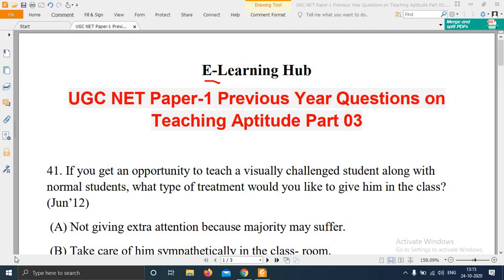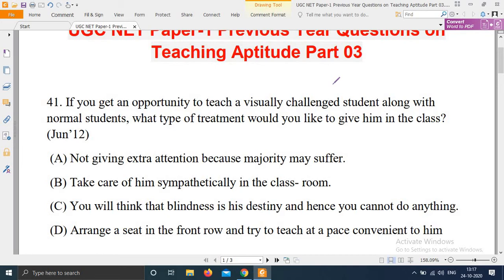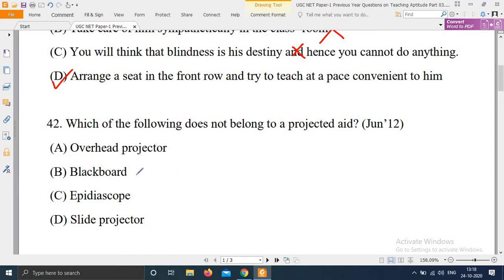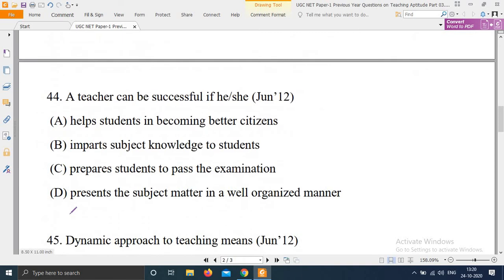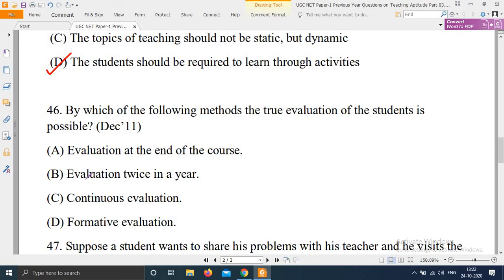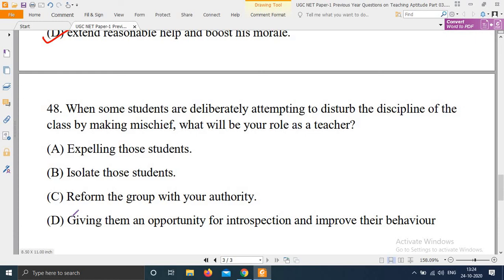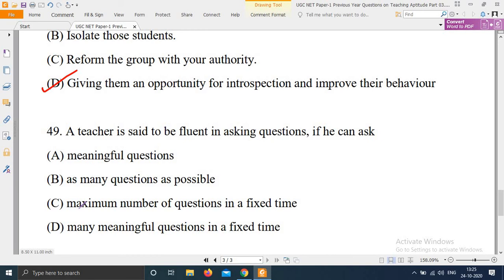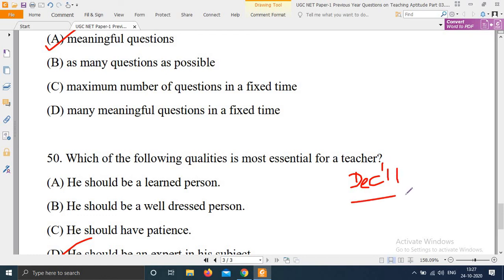UGC NET Paper-1 Previous Years Questions on Teaching Aptitude #3 (Important Teaching Aptitude MCQs)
Hello learners,

In this video you will get UGC NET Paper-1 Previous Year Questions on Teaching Aptitude

Very Important Teaching Aptitude MCQs

Last Year Questions of Teaching Aptitude
Previous Year Questions of Teaching Aptitude
NTA NET Important Questions on Teaching Aptitude
UGC NET Important Questions on Teaching aptitude

Top Teaching Aptitude Questions for UGC NET
Most expected questions on teaching aptitude

Repeated MCQs of Teaching Aptitude
Repeated Questions of Teaching Aptitude